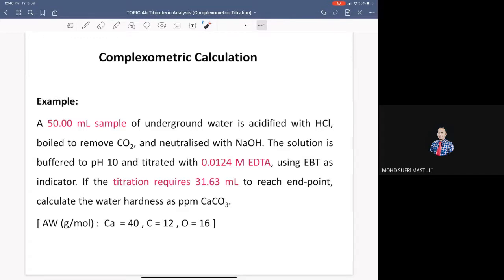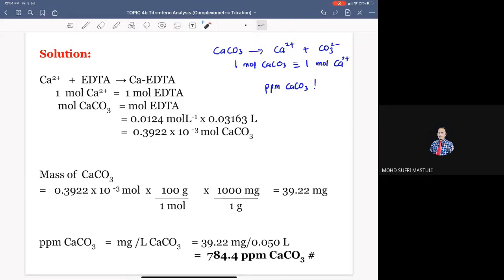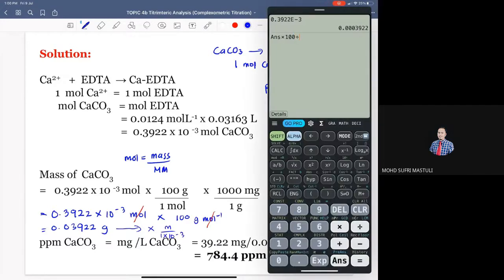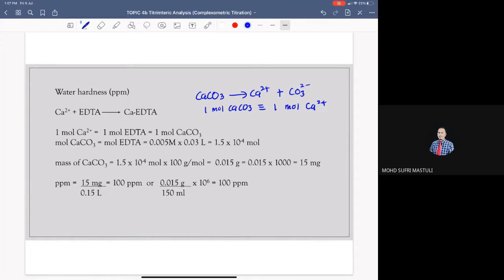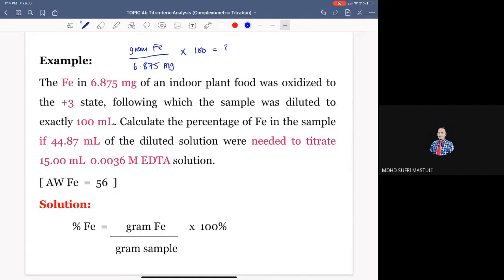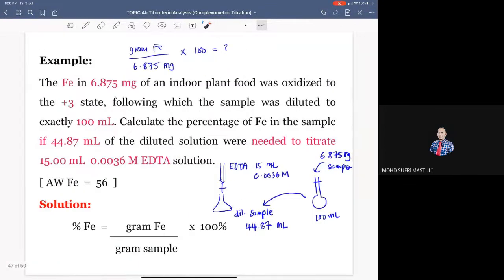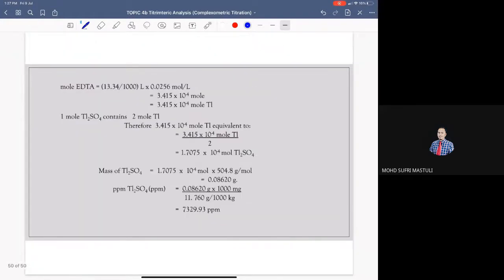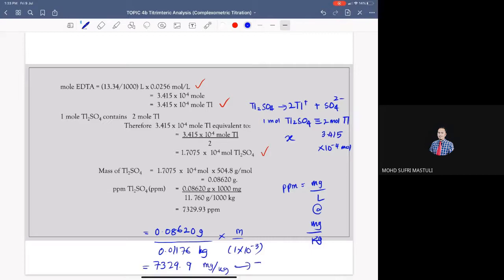CHM421 Topic 4 Titrimetric Analysis - Video #9